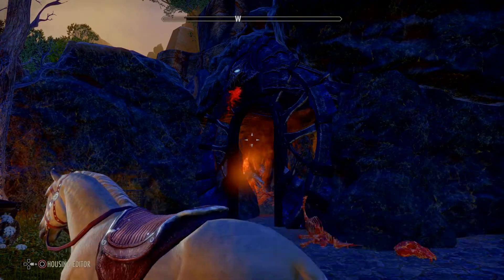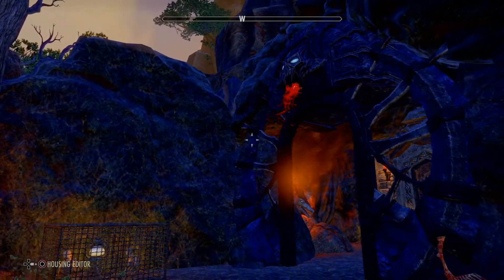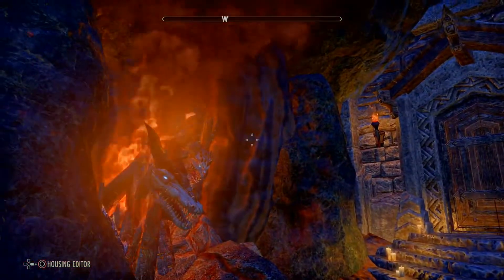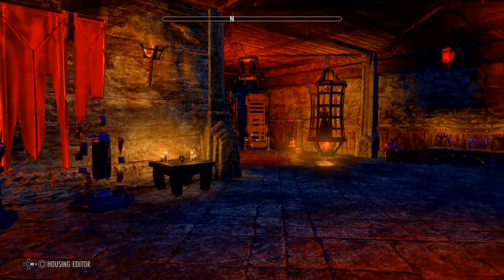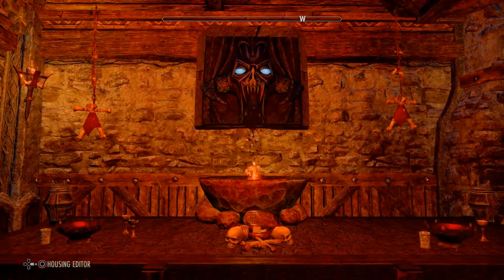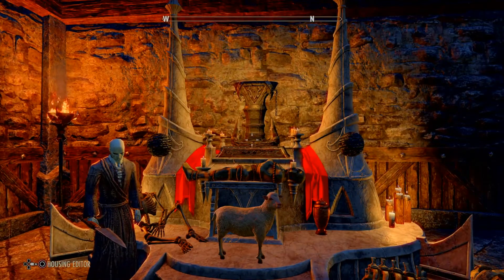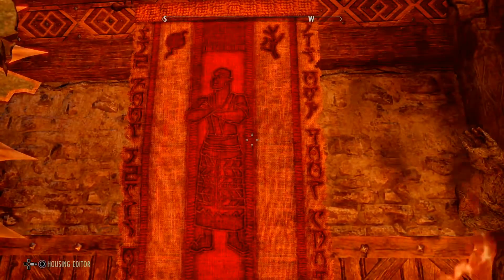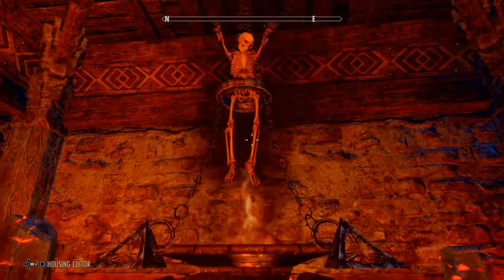Oblivion inspired home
Really awesome Oblivion inspired home.